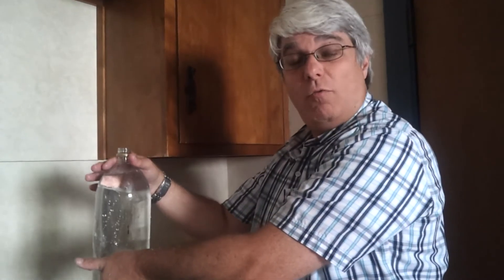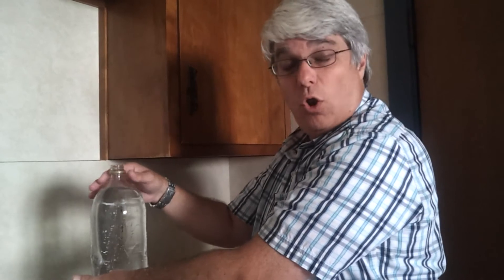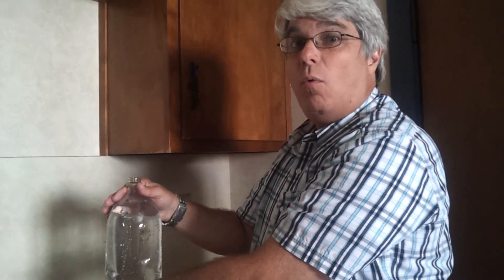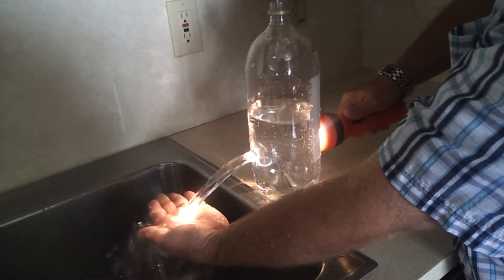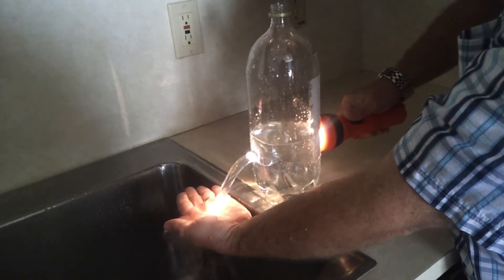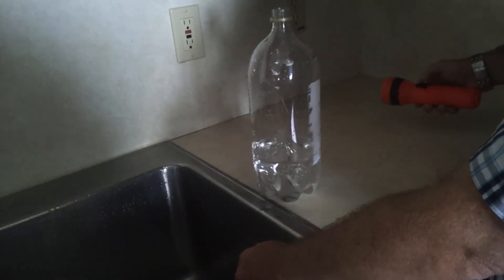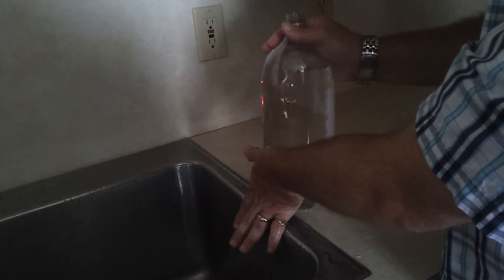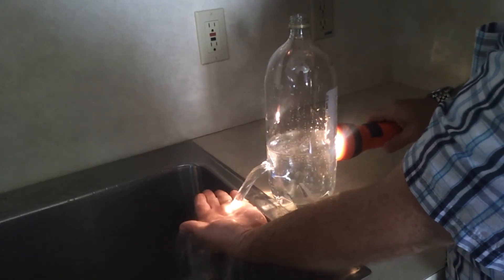Guiding Light: An Experiment from Dr. Wile's book, Science in the Beginning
This shows how a stream of water can act as a light guide.  To learn more about the course from which this experiment comes, go